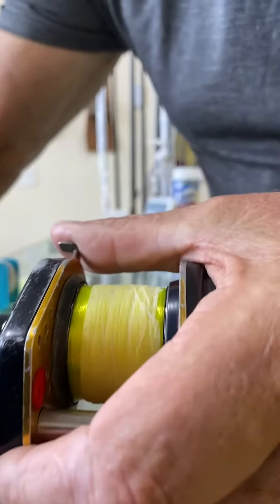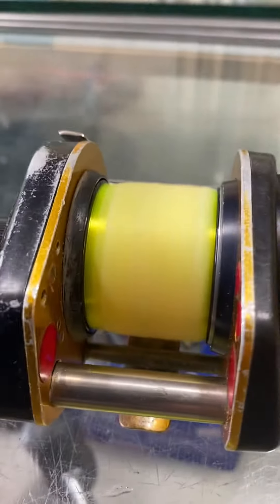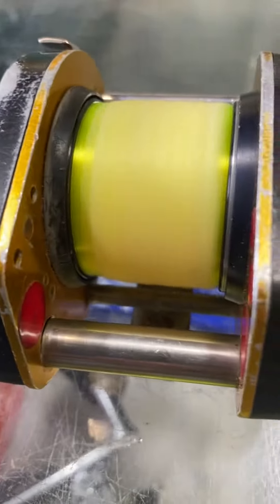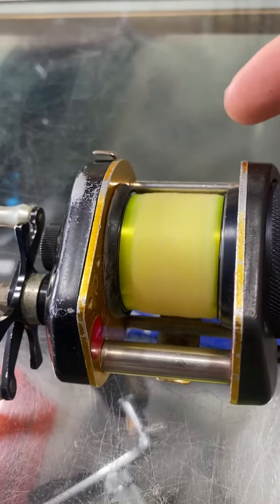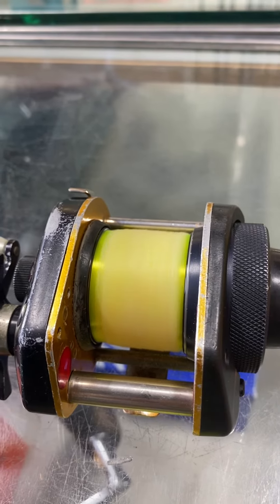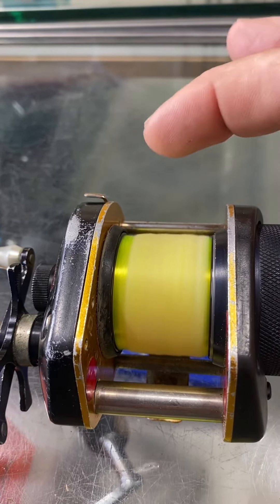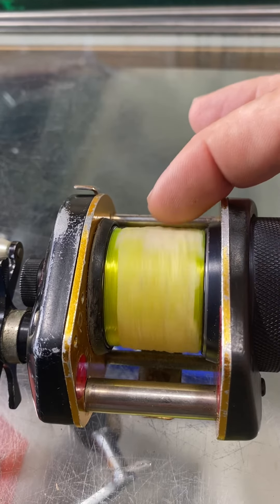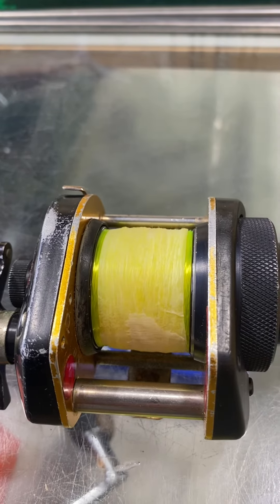How to tell if your bearings are clean.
Reel cleaning for distance